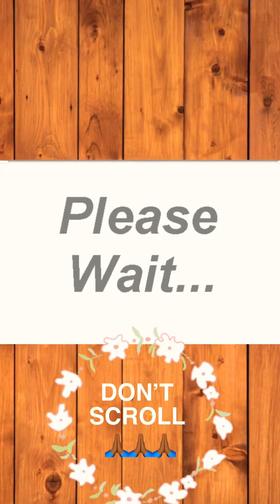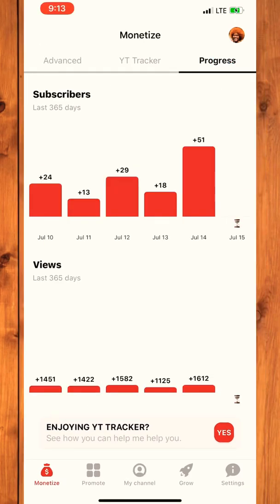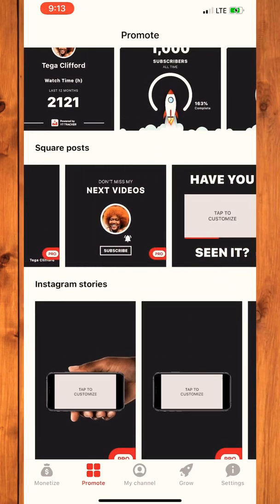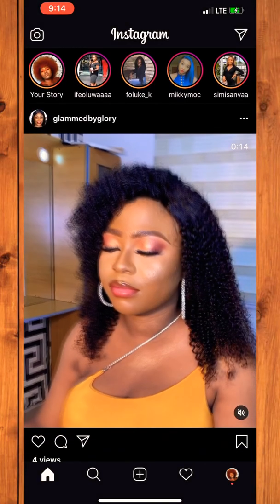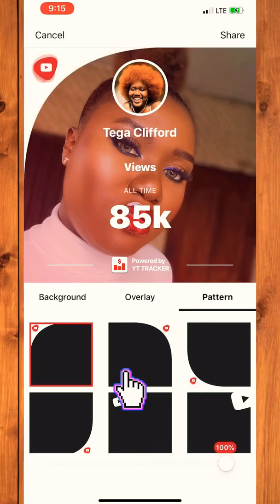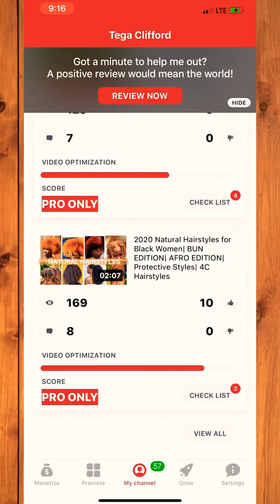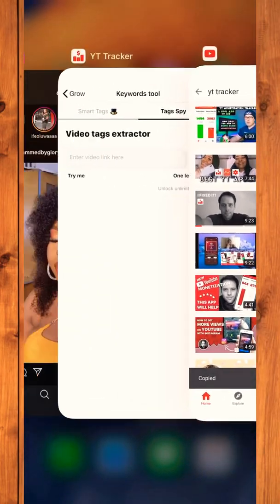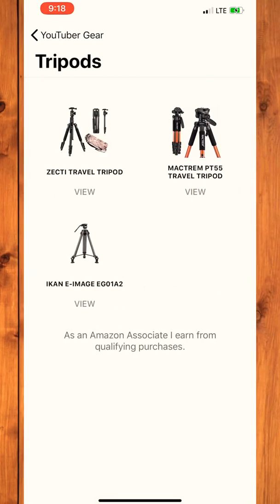How to use YT Tracker on IPhone and Android| How to See Tags and increase Views using YT Tracker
This is an Easy and Quick tutorial on how to use YT Tracker On an IPhone. Also How to Spy on Youtubers Video Tags using YT Tracker.
This is also a Small youtuber Support Video to help Small YouTube channels grow their channel fast using the meta data.
SAY NO TO SUB FOR SUB

This helps to know the tags to use in your video as a youtuber.
Shows the trendy Tags in a video which will help make your video noticeable to the Audience.
YT Tracker helps to track Youtube Monetization, you can see your watched hours, Views and Subscribers live.
It shows your Youtube Progress, helps with Video Quality, Audience Retention and also Milestones.